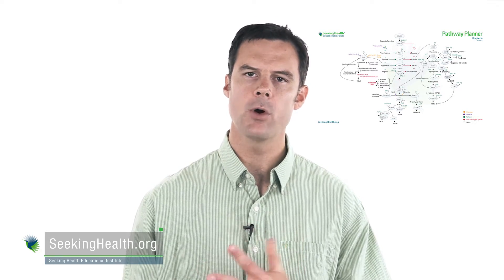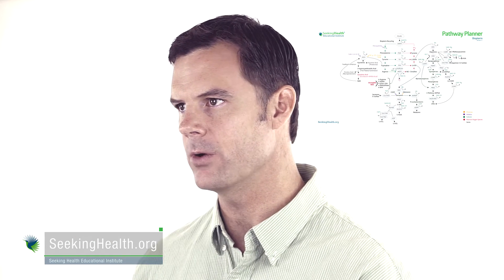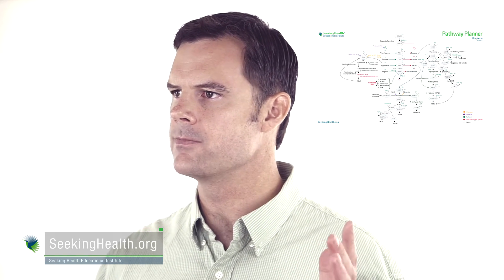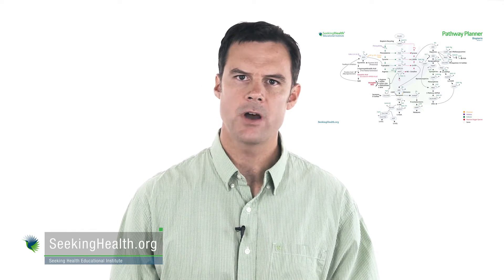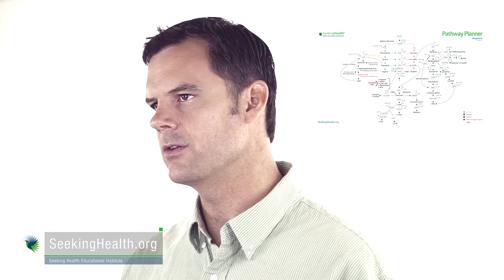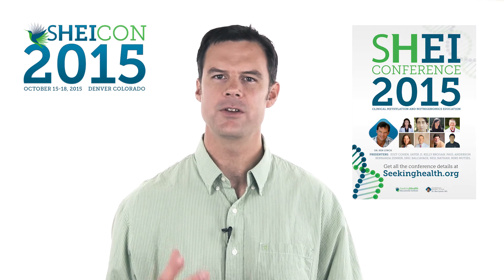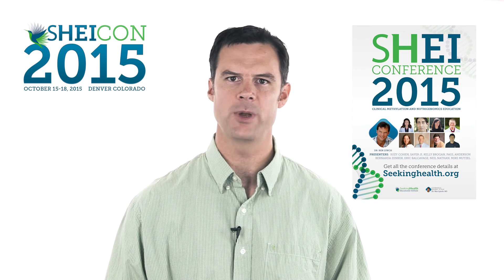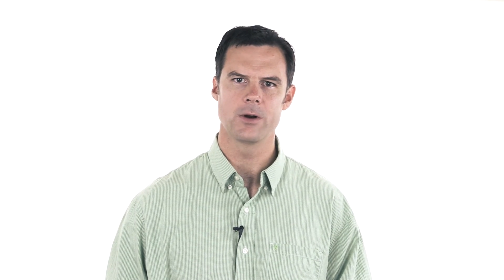Why You Should Stop Taking Folic Acid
Summary Below

This is Dr Ben Lynch giving clinical insights to a common condition - from the cuff - not reading and no teleprompter.

Get the FREE video course “Practical Clinical Applications of Methylation and Epigenetics”

Stop taking synthetic folic acid.

Folic acid is poorly converted to reduced (active) folate.

Folic acid also  competes with biopterin for DHFR (dihydrofolate reductase). Biopterin is crucial for neurotransmitter production.

In summary, get rid of the folic acid!

If you are a doctor and want to learn how to truly optimize your patients' health, check out SHEICON2015 Join Dr. Ben Lynch and 400 others who want to transform their medical practices.

Ready for exponential growth?

A SHEI membership gives you access to hours of FREE conference recordings, educational and conference discounts, professional & general public forums and more!

All of SHEI education is purely educational. There are NO product recommendations or 'sales pitches'.

ABOUT SEEKING HEALTH EDUCATIONAL INSTITUTE
Seeking Health Educational Institute (SHEI) identifies and assimilates clinically-relevant research in the areas of nutrigenomics and methylation. We then deliver it to the health professional – and layperson – via webinars, seminars, conferences, forums, podcasts, videos and articles.

As the leader in nutrigenomics and methylation research interpretation, SHEI is the trusted resource for health professionals and laypersons worldwide.

Our Promise
To change the healthcare model from disease-based medicine towards an integrative systems approach one healthcare professional at a time.  To provide accurate, efficient and effective clinical tools.  To strive towards optimizing life.

Our Mission
Providing education for both health professionals and laypersons in the art of integrating nutrigenomics with the principles of Vis Medicatrix Naturae, Tolle Causum, Tolle Totum and Docere.